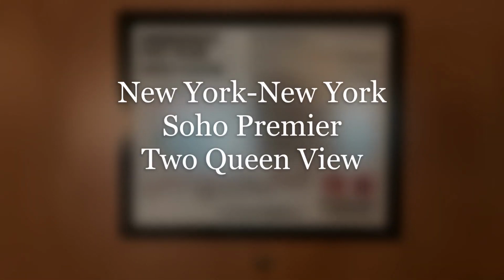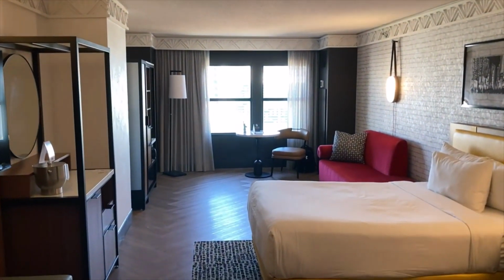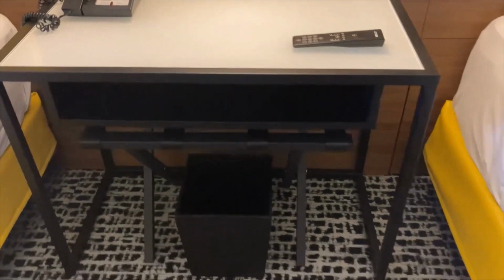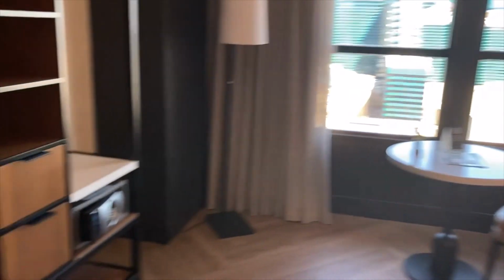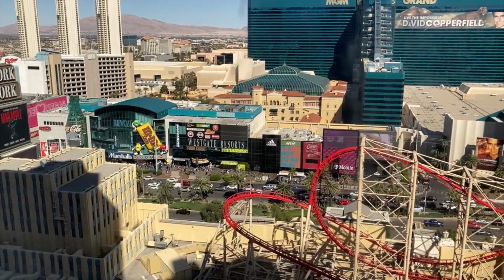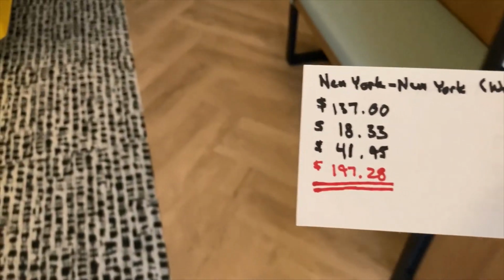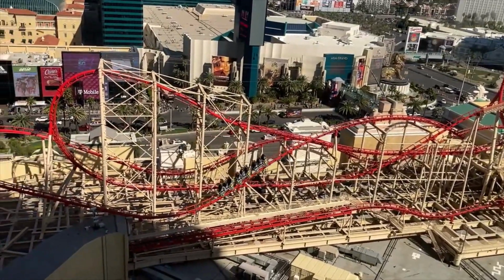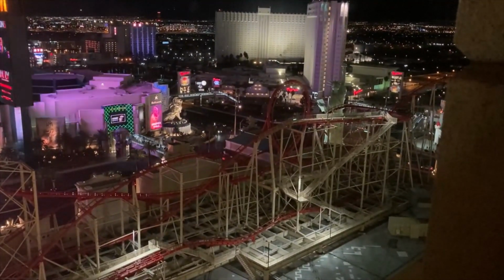New York-New York - Soho Premier Two Queen View (Las Vegas, NV)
Dining Recommendations
Upscale: Gallagher's Steakhouse
Mid-Range: Beerhaus
Casual: America

Casinos Within Walking Distance
MGM Grand
Excalibur
Park MGM

This video was taken on April 5, 2023. As described by MGM Resorts, this room is a Soho Premier Two Queen View. There is a 55" television, a safe, and plenty of space to relax while at New York-New York in Las Vegas. Convenient, easy walkways to both MGM Grand and Excalibur provide even more opportunities to the avid gambler.